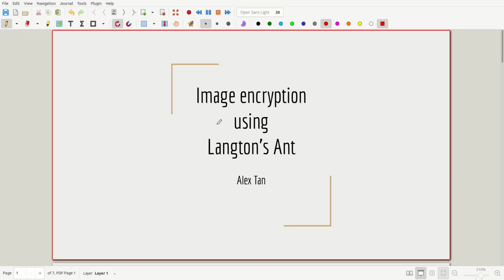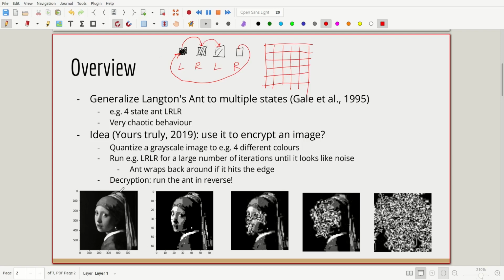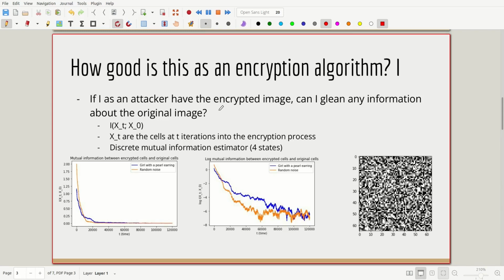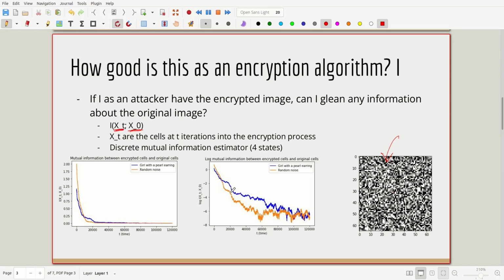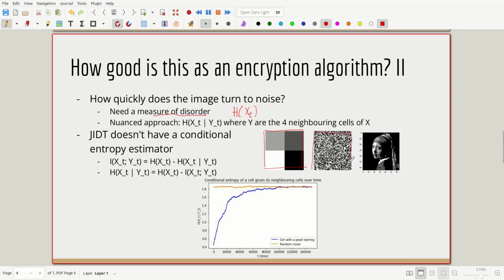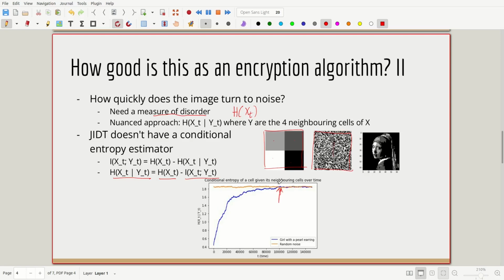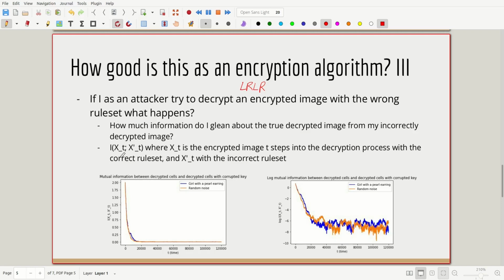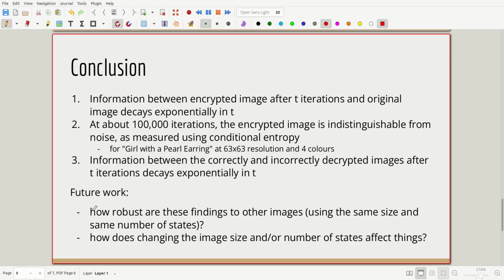Information theoretic analysis of Langton's ant used for image encryption